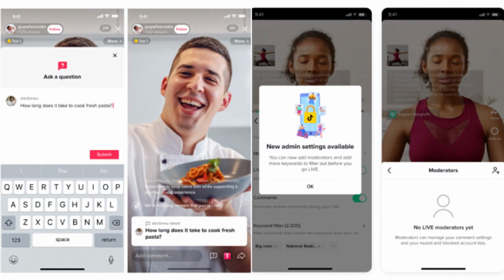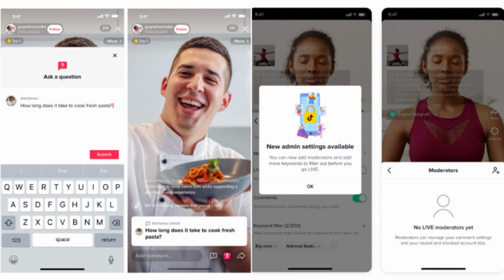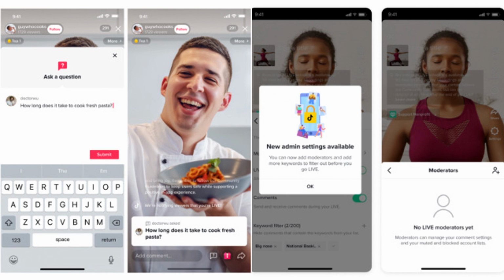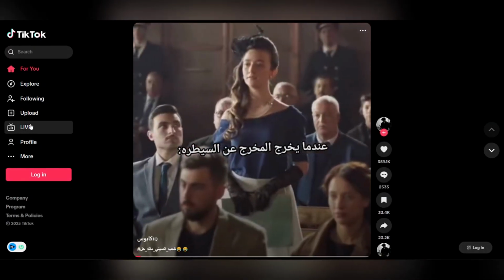How to Invite Others to Join Your Live on TikTok | 2025 Collab Guide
Want to go live with a friend or another creator on TikTok? In this video, I’ll show you how to invite guests to your TikTok Live using the latest 2025 features. Whether you want to co-host, collab, or do a fan Q&A, this tutorial will help you get more engagement and grow your audience fast!

✅ Here's what you'll learn: ✔️ How to go live on TikTok (requirements explained)
✔️ How to send an invite to guests during your Live
✔️ How to accept or decline guest requests
✔️ How to go Live Together (co-hosting feature)
✔️ Tips to increase views & interactions
✔️ Fix TikTok Live guest invite not working

🧠 Note: You need 1,000 followers to unlock TikTok Live
🌍 Works globally on Android & iOS
📅 Updated for 2025 TikTok version

🎙 Perfect for: Influencers, streamers, musicians, educators, and content creators